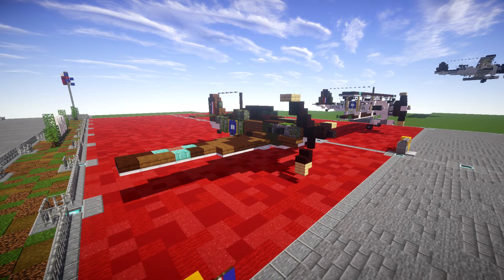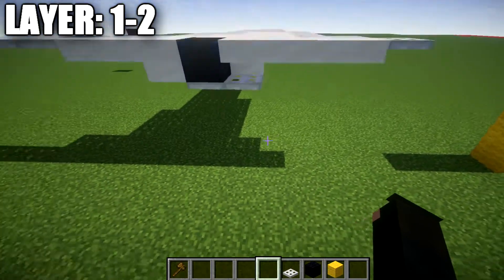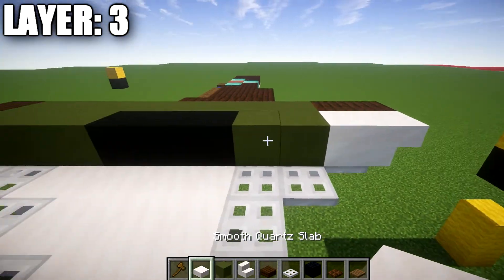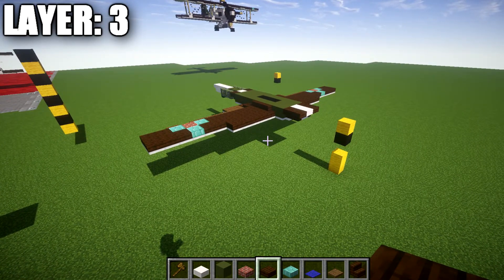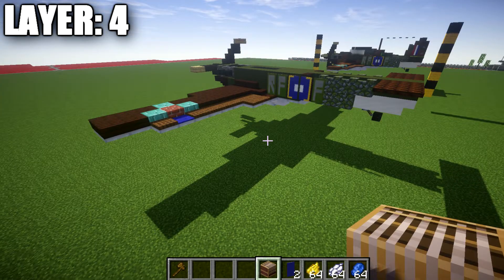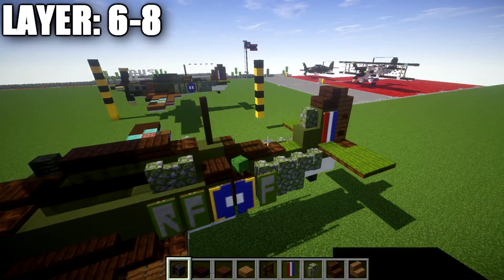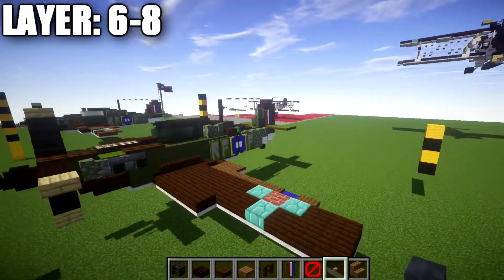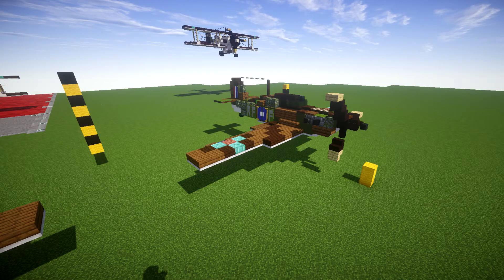Minecraft: WW2 Hawker Hurricane Mk.I | Fighter Tutorial (In-Flight Version)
HELLO LADIES AND GENTLEMEN! Welcome back to another Minecraft tutorial. Today we will be building the Hawker Hurricane Mk.I fighter. Enjoy the tutorial!

►Introduction: (0:00)
►Layer 1-2: (3:01)
►Layer 3: (7:04)
►Layer 4: (10:26)
►Layer 5: (16:42)
►Layer 6-8: (18:11)
►Camo: (20:25)
►Outro: (23:22)

CURRENT SUPPORTERS:
-Brock Cherry
-Assassin's Creed
-TrenchFighter8
-DerekFrostWestbrook
-Fernand Weinchter
-BrickBros2016
-ZPro Warfare

TEXTURE AND SHADERS PACKS:
►Texture Pack: Minecraft Default Pack
►Shaders Pack: Continuum 1.3
►Game Version: 1.14.4